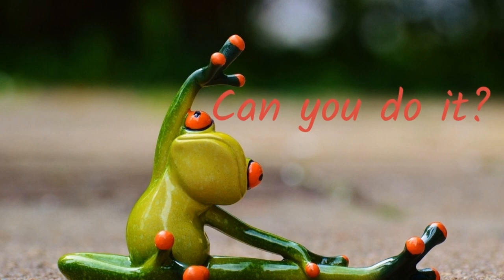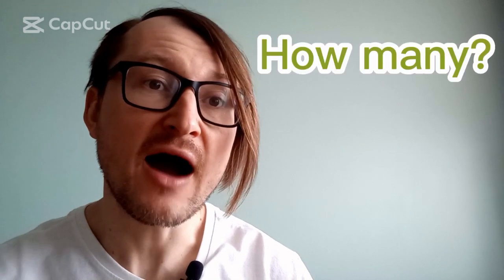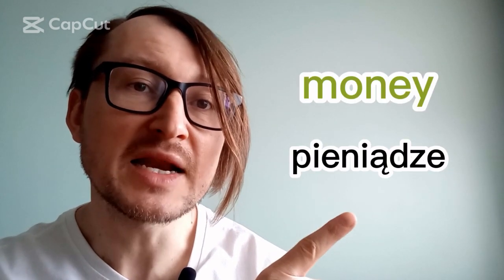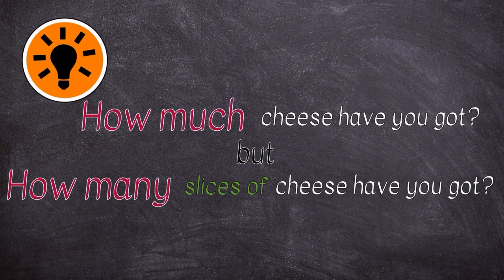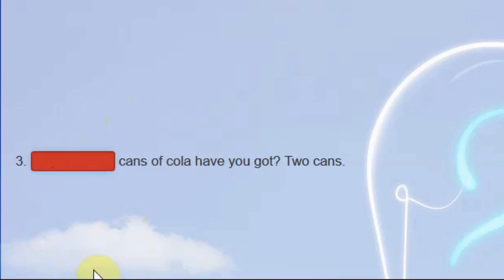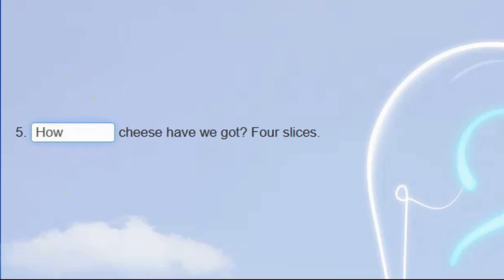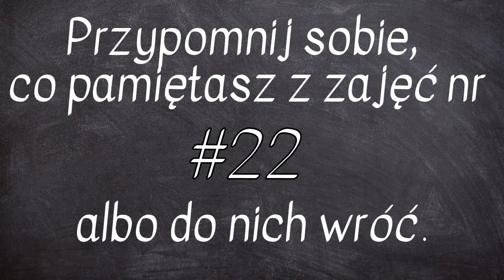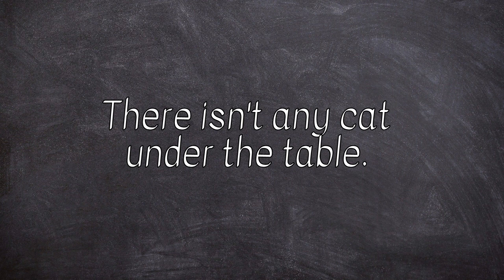#23 Angielska gramatyka dla dzieci - How much? How many?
DOSTĘP do całego kursu "Angielska gramatyka dla dzieci" w promocyjnej cenie